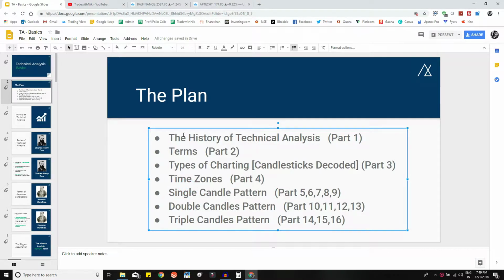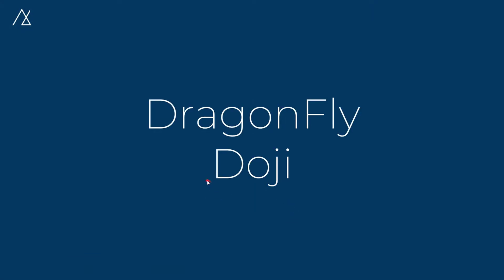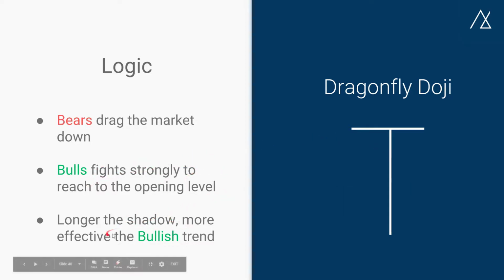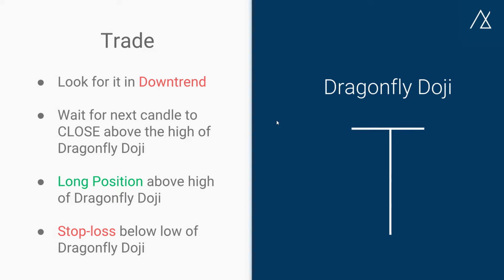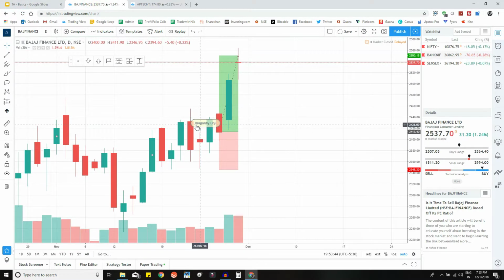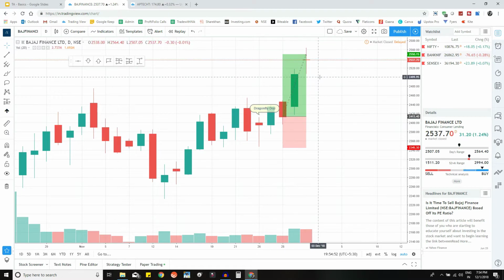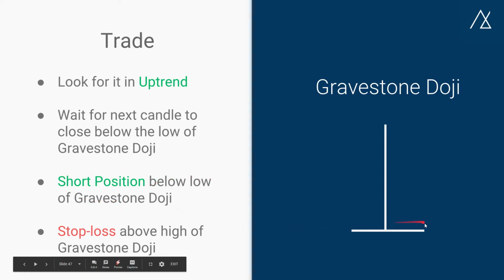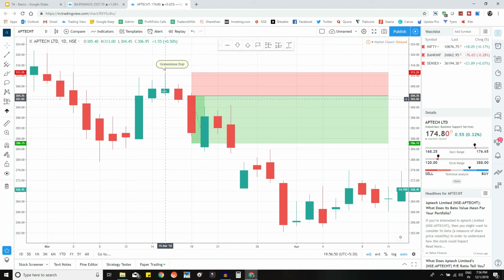The Dojis | Technical Analysis - Basics | Part - 5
LIKE the video to send some love our way